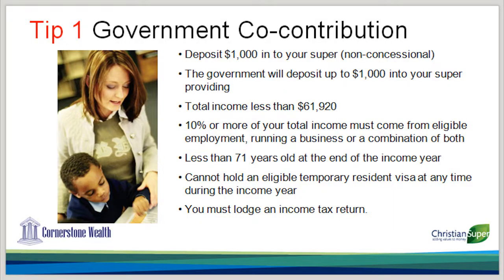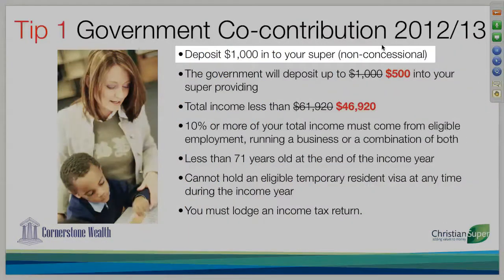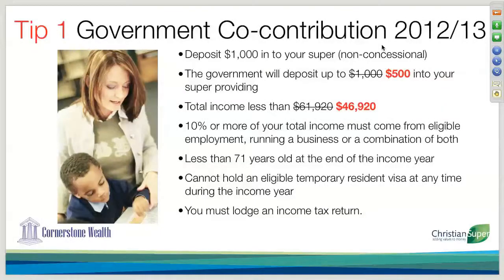03 Do you need to apply for the Government Co-contribution?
Gavin Martin, Financial Adviser and Managing Director of Cornerstone Wealth.